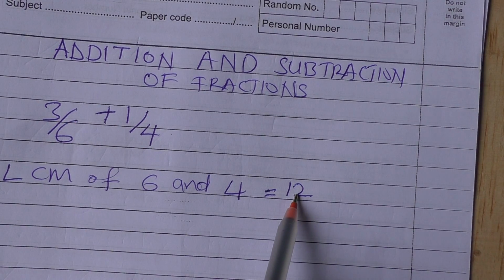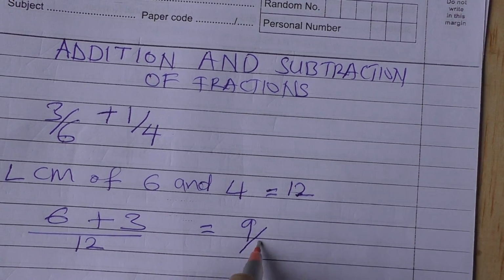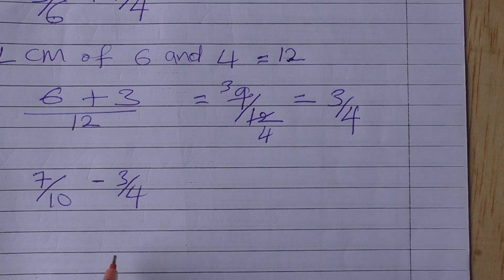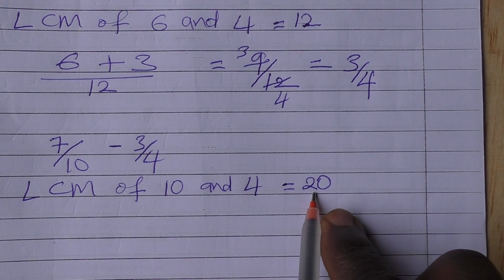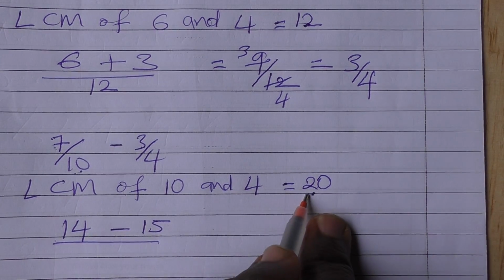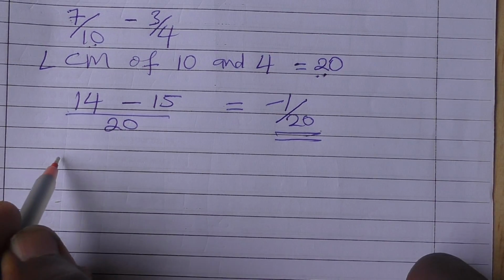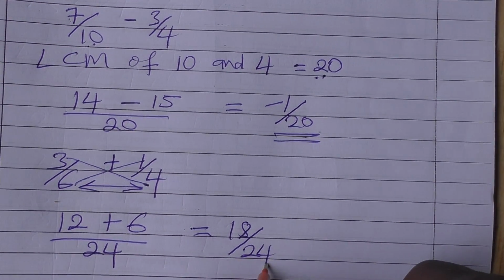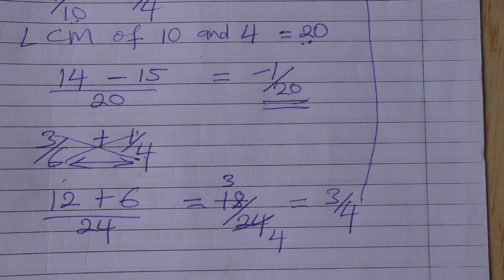ADDITION AND SUBTRACTION OF FRACTIONS